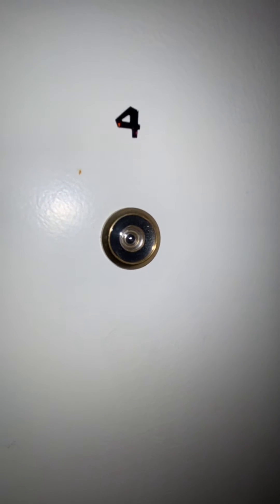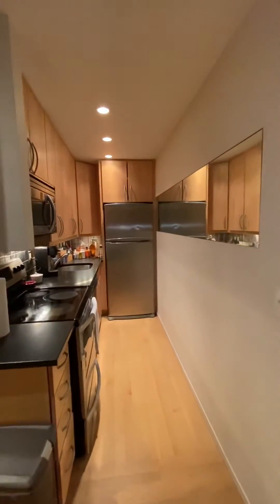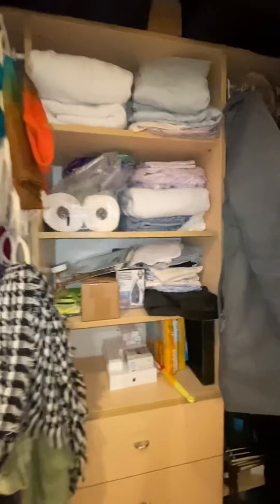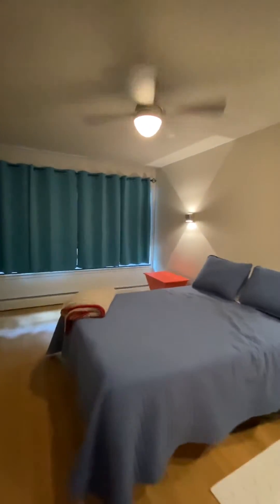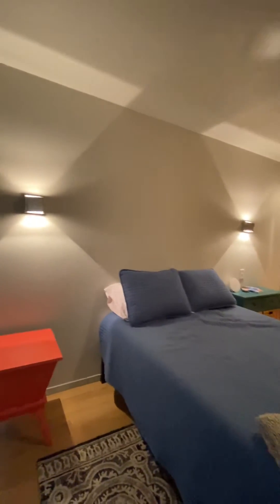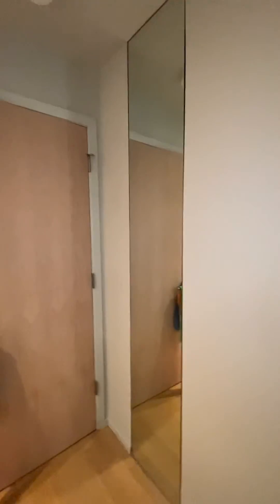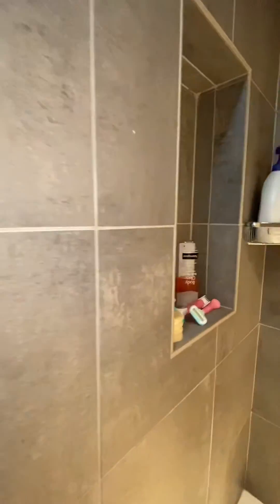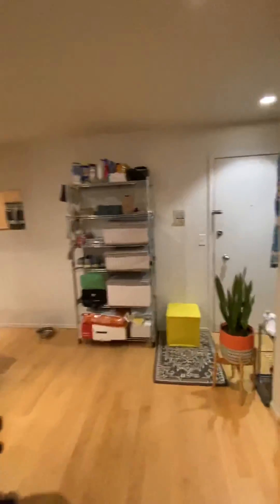1531 Packard #4 - Video Tour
Gorgeous 1BR Condo in Ann Arbor's Best Neighborhood!